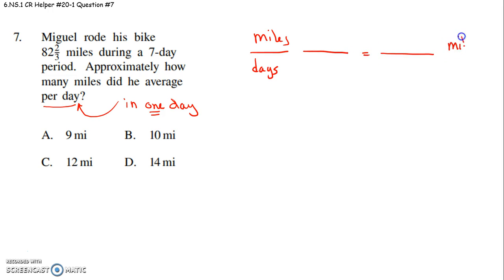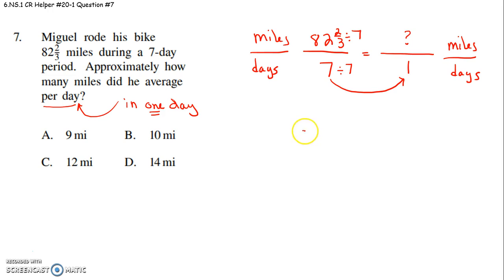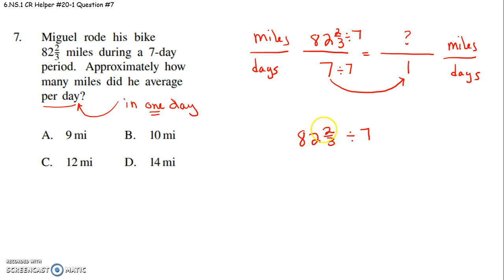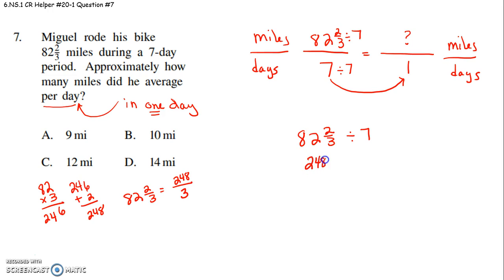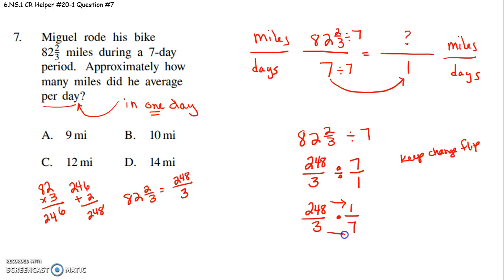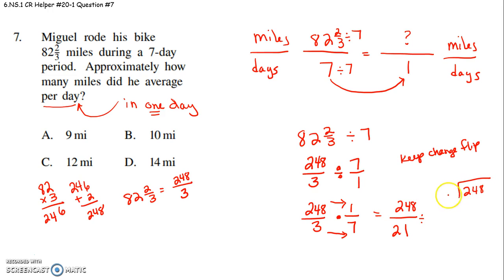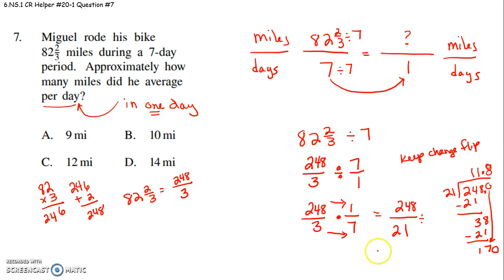6 NS 1 Grade 6 CR helper #20 1 Question #7